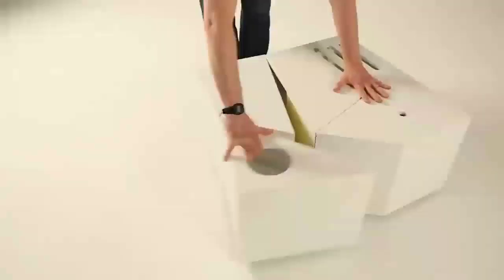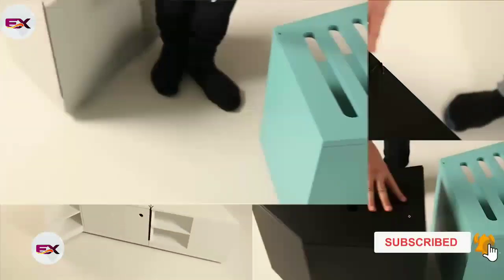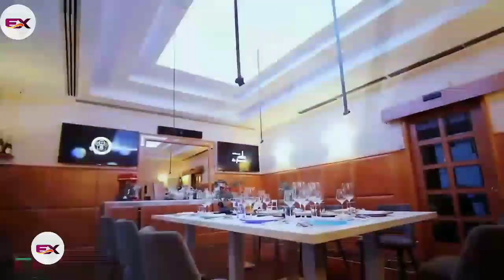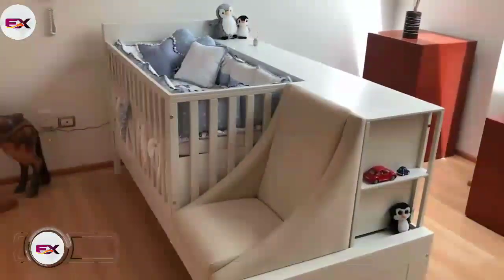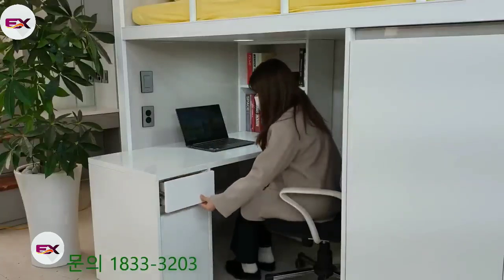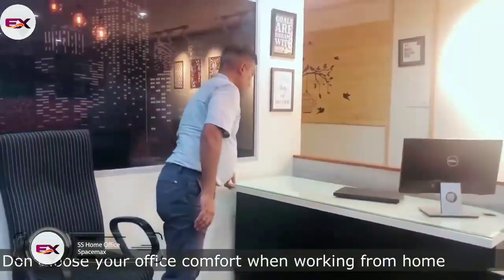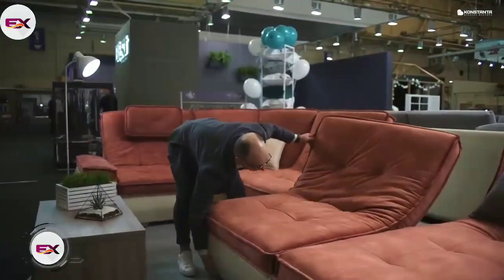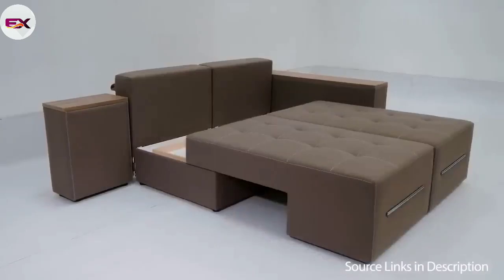Fantastic Home Design Ideas with Space Saving Smart Furniture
Hello, Saving space has become a major necessity today, especially because bigger apartments mean triple the rent. Thankfully, smart furniture that can be folded or hidden away can save you big bucks in the long run!

Here are some fantastic home design ideas with space-saving smart furniture that'll make you feel like you have all the room you could need. Hope you like it!

➤ The Divide table - Expanding rectangle square coffee dinner transforming

 / expandfurnitureva...

➤ 3. Bloomframe Window Transformable to the Balcony

 / hofmandujardin

 / bedupdownlettosco...

 / cosys%ec%bd%94%ec...

➤ Smart Furniture Murphy Beds by Spacemaxin and Space Saving Home Office

 / spacemaxin

 / futureautomation

 / constantaua

If you find any of your copyrighted material in this video, please leave us a message.